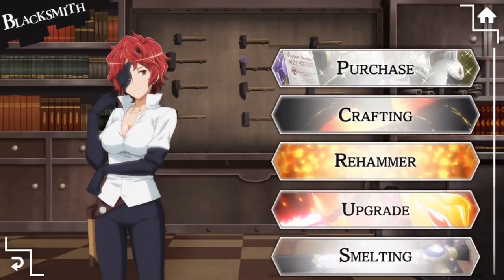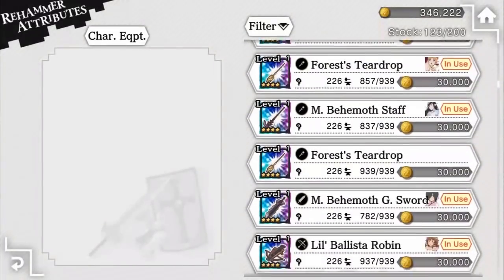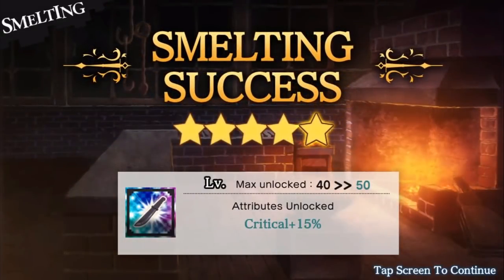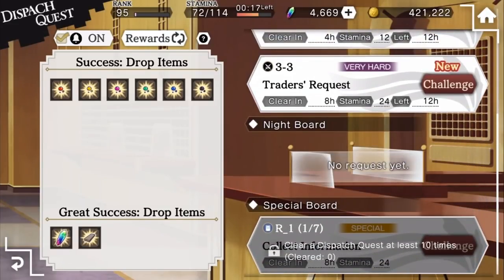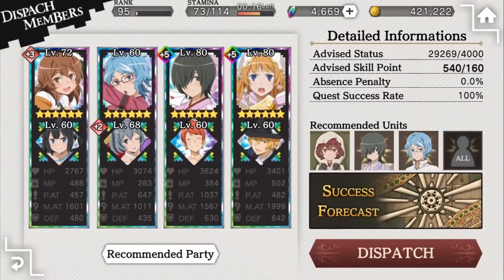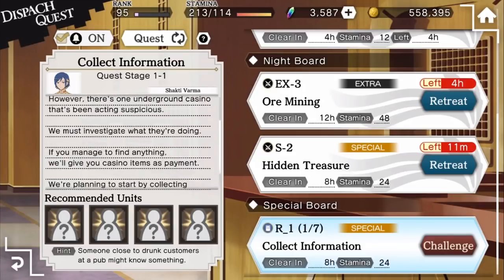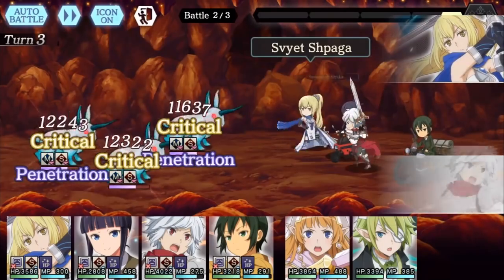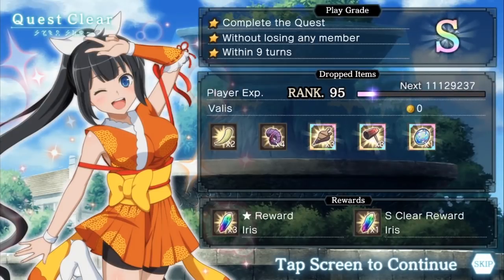Dispatch Quests and New Blacksmith Features Explained! - DanMemo Guide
Just a reminder that Dispatch Quests last for certain periods of time. Be sure to check the "News" in-game to find out when the next Dispatch period will be if it's unavailable!

Check this Dispatch Quest Special Board guide for help on setups for Dispatch Quests that don't openly show which specific characters are recommended, created by the awesome folks of Hestia Familia

More videos and guides about DanMemo will come out in the near future! Let's all have a fun time venturing throughout Orario and the Dungeon!